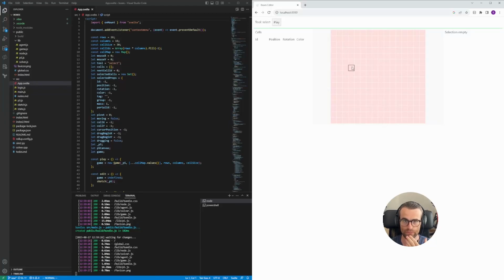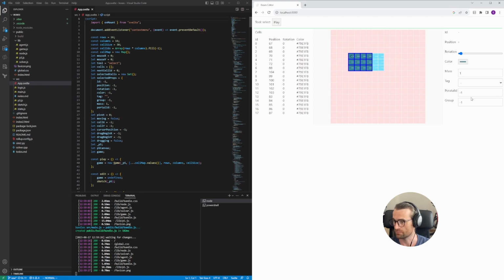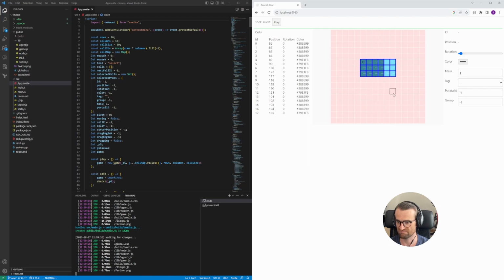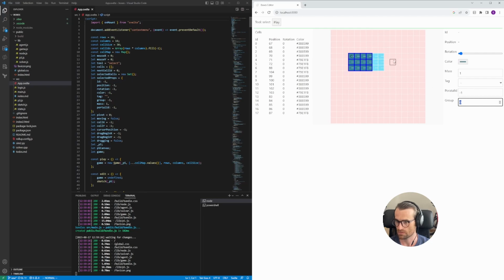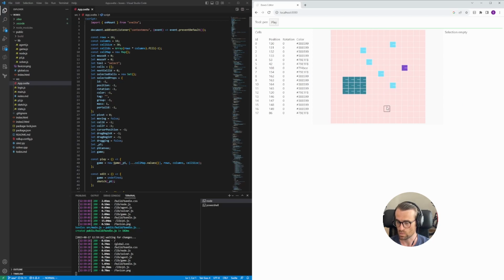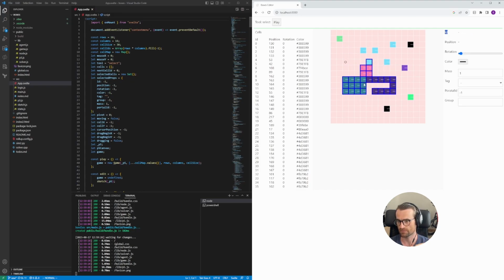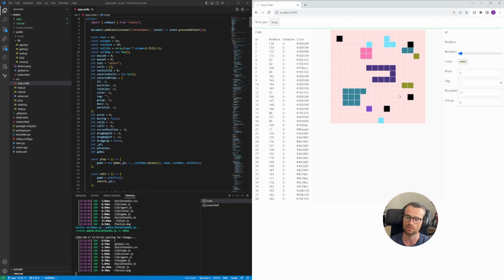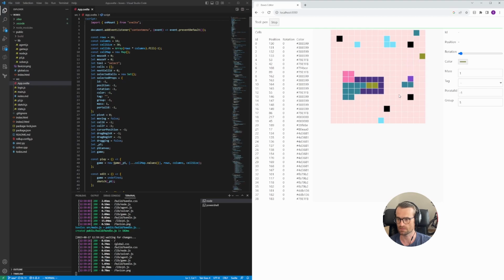Talk Through And Demo Of My WIP Sokoban Game / Game-Editor (with some twists)